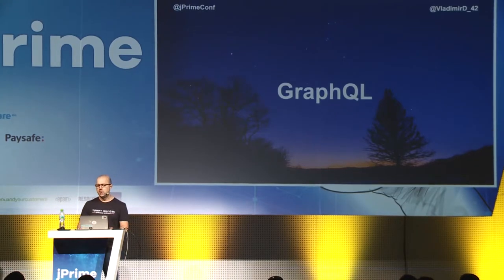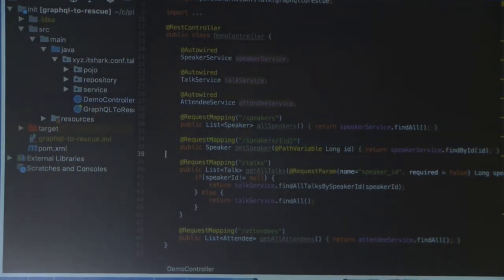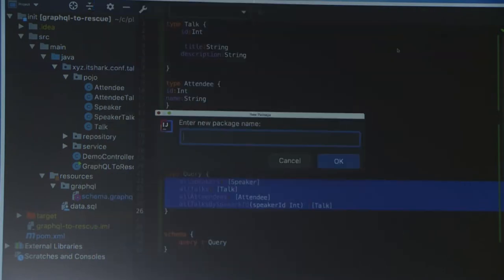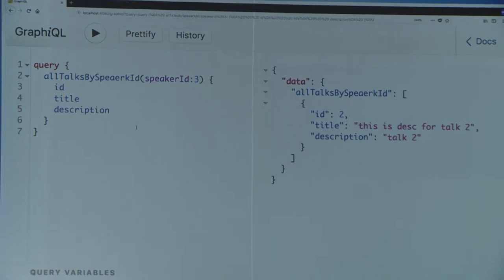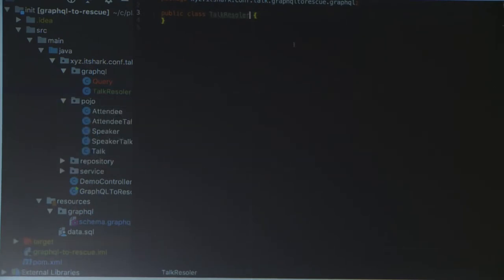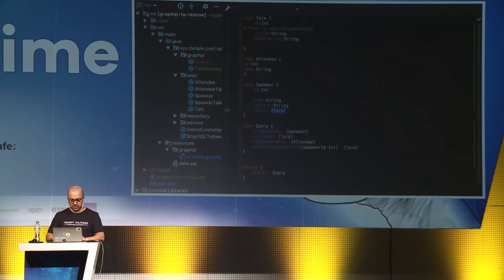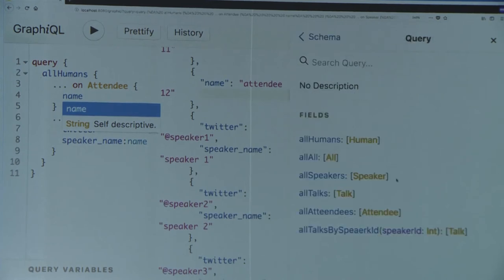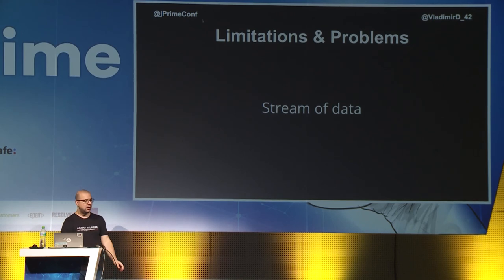What limitations & problems of REST API can be solved with GraphQL, Vladimir Dejanovic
Everyone who built any API encountered some questions, about design of API, sharing info about endpoints, what should be exposed and similar. Not a small number of us hit few limitations and problems along the way. All this problems and limitations of traditional REST API's are becoming more and more obvious with the move to distributed systems, Microsevices and working in large organizations with lot of teams across multiple countries and continents, who each build one part of big system. Join me in this talk, while I will show you some of the best practices that will help you to navigate this dangerous waters and also share how GraphQL can help you with some of them. After this talk you will understand why Facebook built and shared GraphQL with the world. All of this will be done through Java code, since code worth much more then only words